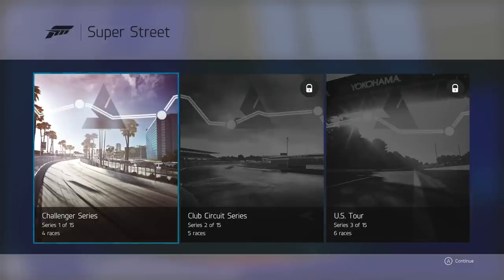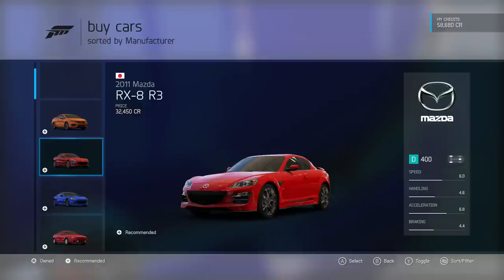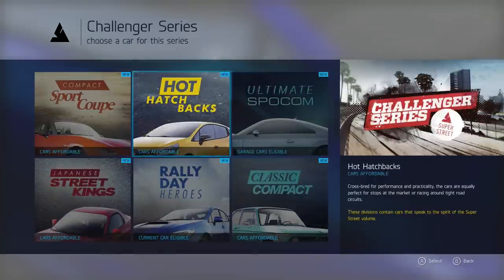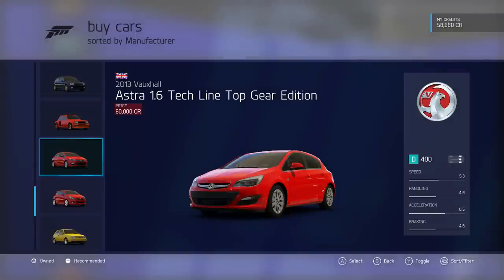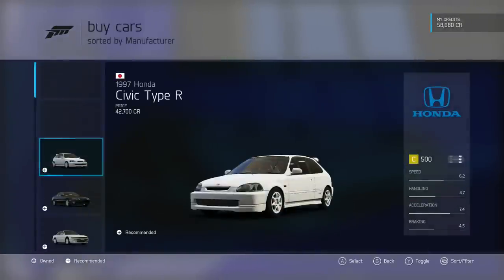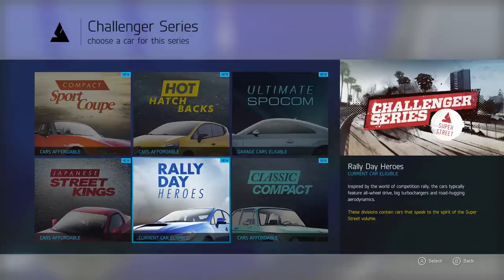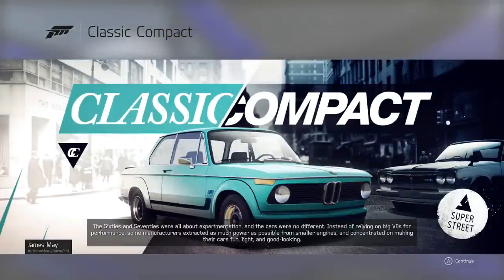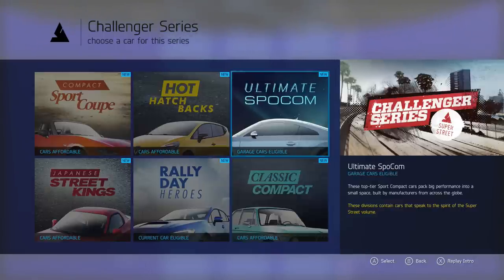Forza Motorsport 6 - Let's Play - Part 2 - "Super Street: Car Showcase" | DanQ8000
"SUPER STREET: CAR SHOWCASE"

With Commentary

1080p 30 FPS

Forza Motorsport 6 is a racing video game developed by Turn 10 Studios and published by Microsoft Studios for the Xbox One. First revealed during the North American International Auto Show in Detroit, Michigan on January 12, 2015, the game will be the sixth installment in the Forza Motorsport series.

New to the Forza Motorsport series is wet-weather driving. Instead of being merely cosmetic, the rain effects in the game can affect the race by causing cars to skid or even hydroplane if they encounter a puddle at too great a rate of speed. Designers visited the real-world tracks to see where puddles formed during rain events in order to model them into the game. The puddles will appear at the same locations and behave the same way whenever the given track is wet, giving players a chance to learn where the hazards are and how to deal with them.

Turn 10 Studios confirmed that the partnership with BBC automotive series Top Gear would continue, but would not include presenter Jeremy Clarkson. The Top Gear test track and The Stig's Digital Cousin return from Forza Motorsport 5, and commentary from presenters James May and Richard Hammond would be featured throughout the game.

The game's single-player campaign mode, called "Stories of Motorsport", will have over 70 hours of gameplay content. The mode will include commentary from automotive and racing personalities to expand on the events in the game, such as the Showcase Events that will have players participating in races set in early racing eras. "Drivatars", the AI drivers featured in Forza Motorsport 5, will return in the game's career mode. Players will be able to choose between the existing drivatar algorithm, which resulted in occasionally unpredictable behavior, or one that features more consistent drivers. Some races will have up to 24 drivers at a time.